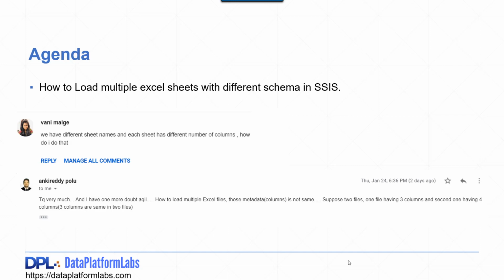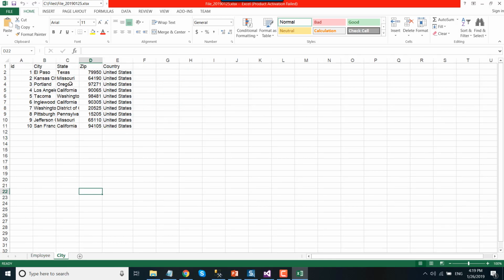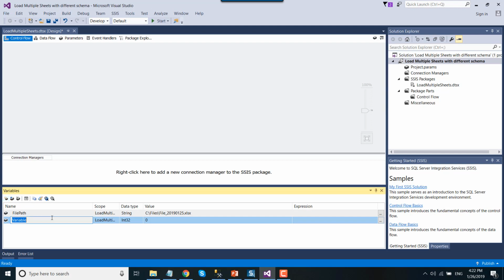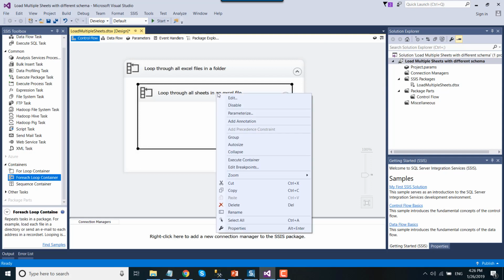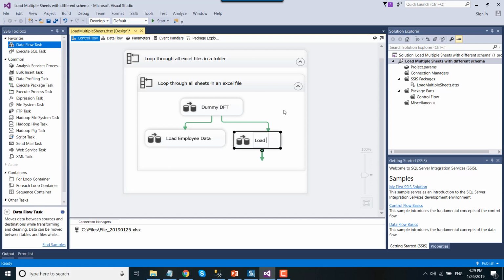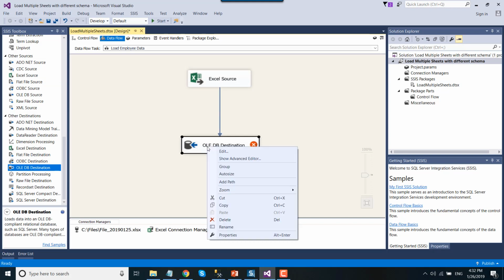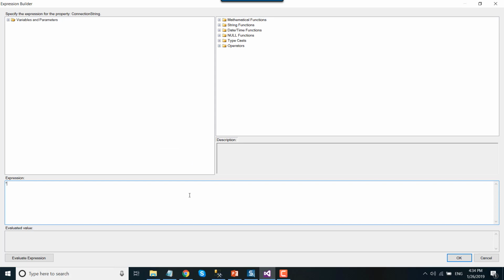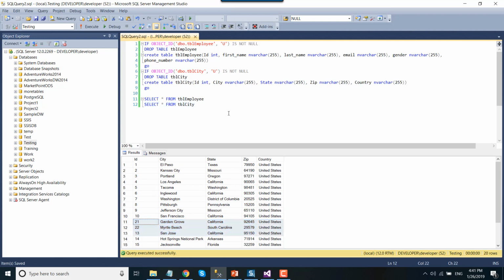58 Load Multiple Excel Sheets with different schema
Load Multiple Excel Sheets with different schema in ssis

How do I load multiple sheets from multiple Excel files to different tables in SSIS package?
How do I import multiple Excel files into SSIS?
How do I import multiple Excel files with different sheet names in one SQL table using script task in SSIS?

Happy Learning.